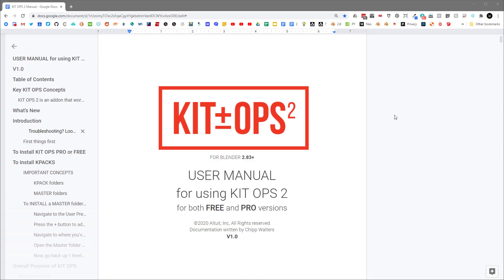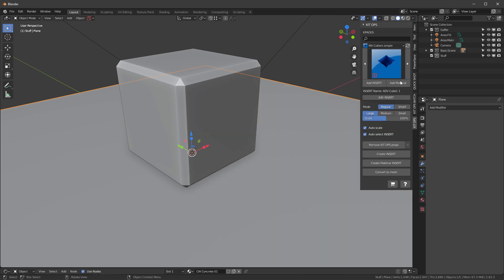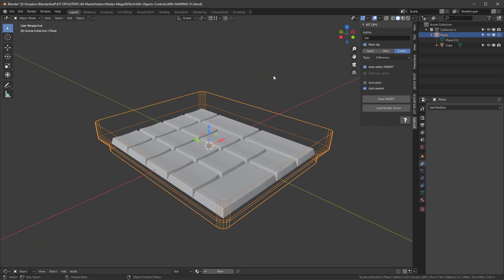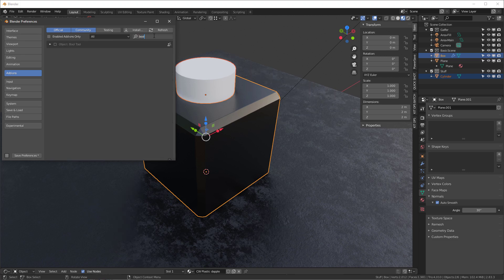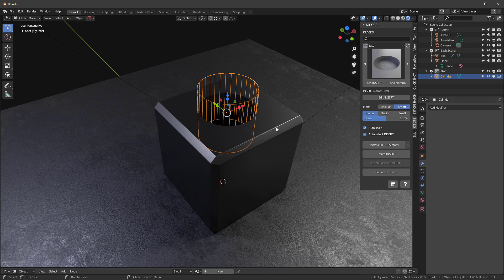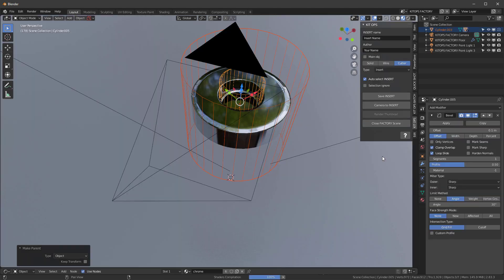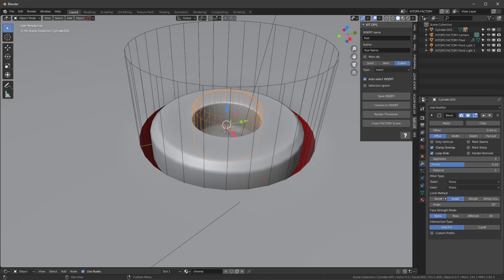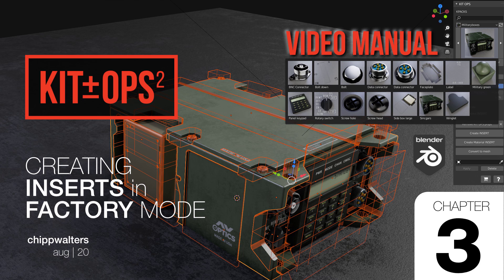3. KIT OPS 2 Video Manual: Creating INSERTS in FACTORY mode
This third chapter in the KIT OPS 2 Video Manual goes over how to use the Blender kitbashing addon KIT OPS 2 (both Free and Pro versions) to create kitbashing kit items called INSERTS.